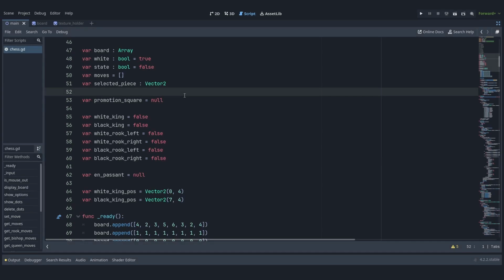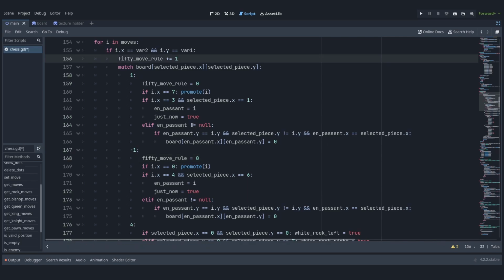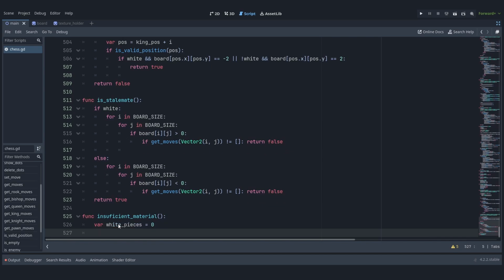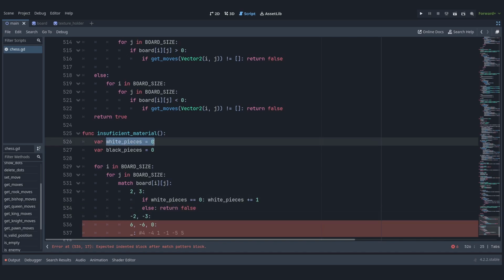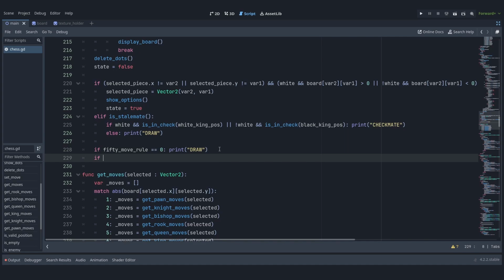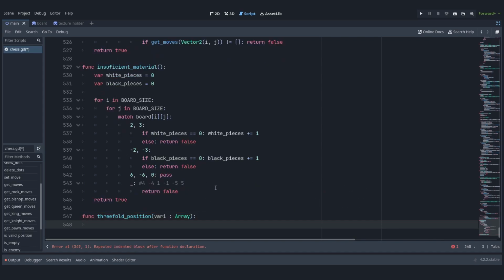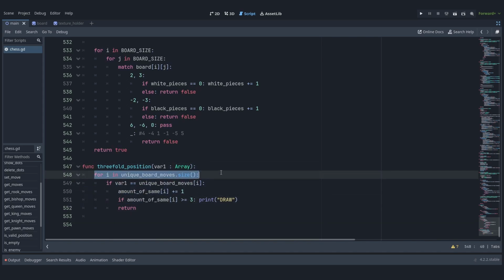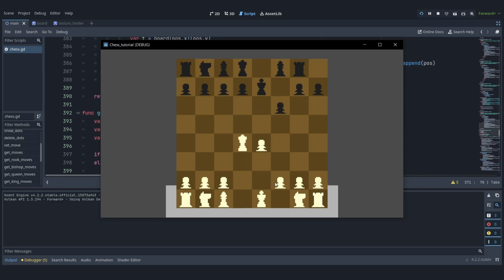Draws | Chess in Godot 4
Dead position - is when there is no way to access and capture any sufficient material to try to win or even draw the game. Even Chess.com and Lichess doesn't have that feature and it is only noticed and can be counted as a draw in tournaments. Plus, it is very rare to get into a position like that!